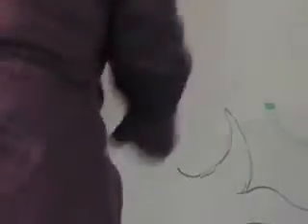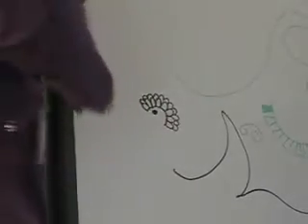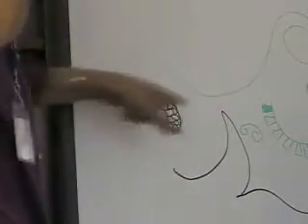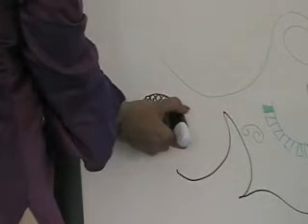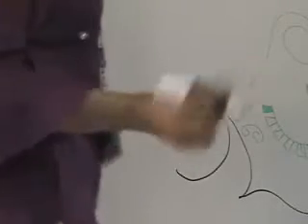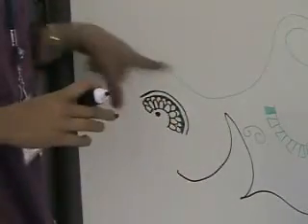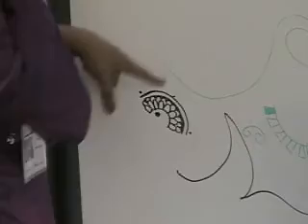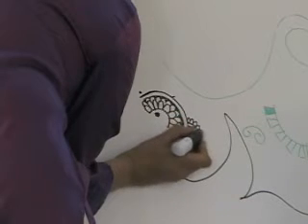henna: hennapage vegas '07: indian bridal demo1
Deepali Deshpande, author of the TapDancing Lizard pattern book "The Glory of Henna," demonstrates Indian bridal designs.